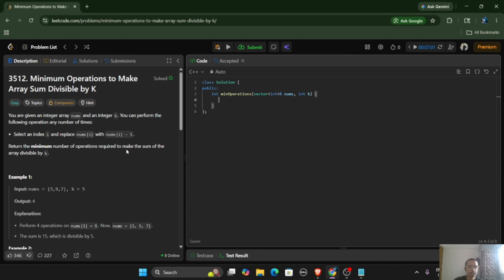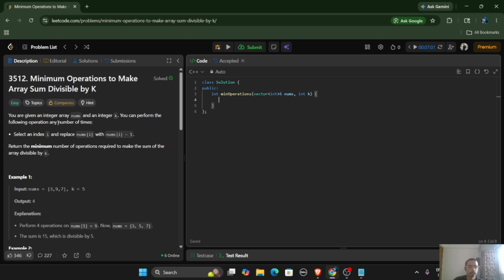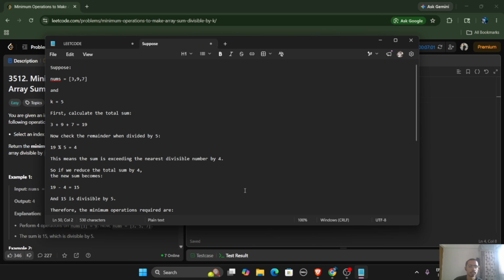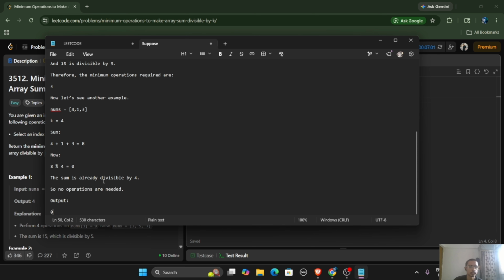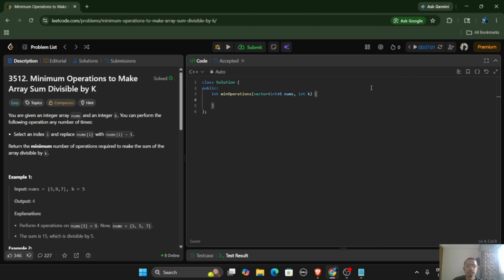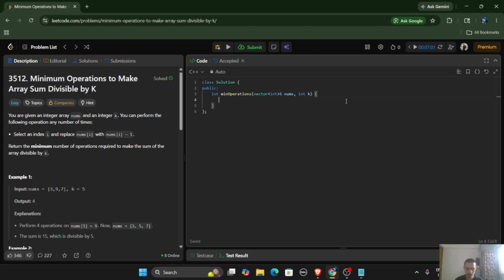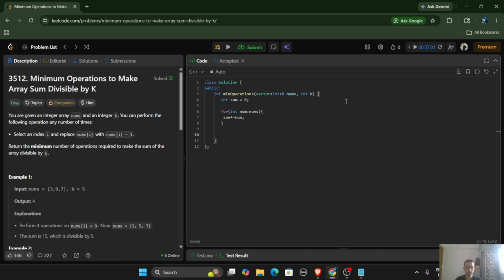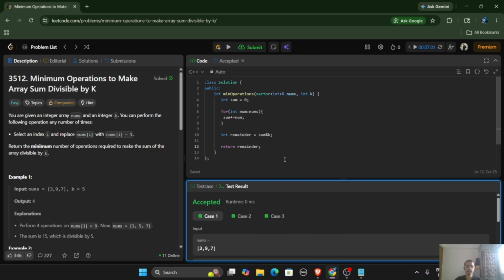LeetCode Easy | Minimum Operations to Make Array Sum Divisible by K#cpp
YouTube Description

🚀 In this video, I explain the LeetCode Easy problem:

3512. Minimum Operations to Make Array Sum Divisible by K

In this tutorial, we will learn:

Modulo operation basics

Greedy math logic

Efficient problem-solving approach

Step-by-step explanation

This is a very simple and important LeetCode Easy problem for beginners preparing for coding interviews and improving DSA concepts.

🔥 Topics Covered:

Arrays

Modulo Operator

Greedy Logic

Math Problems

C++